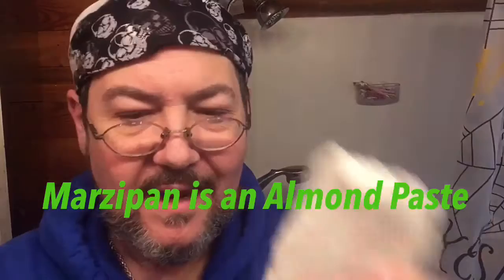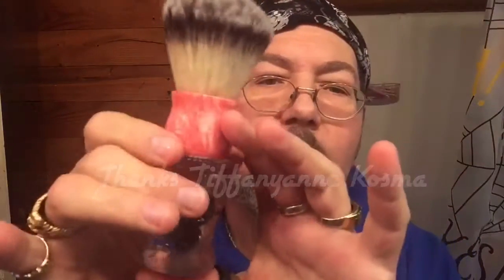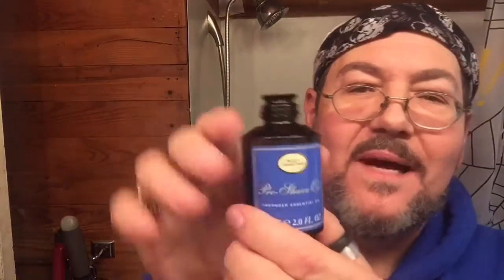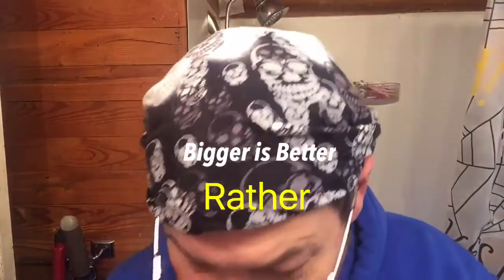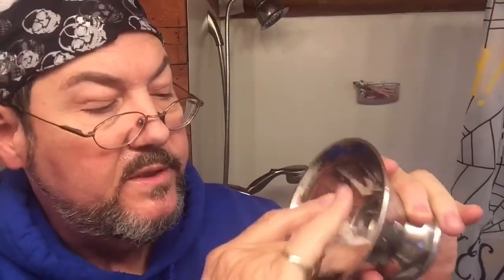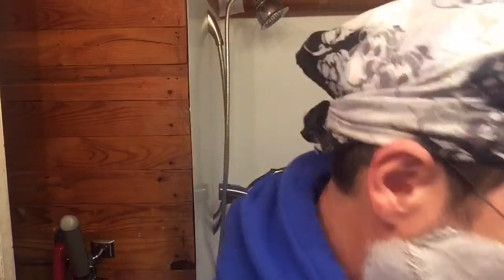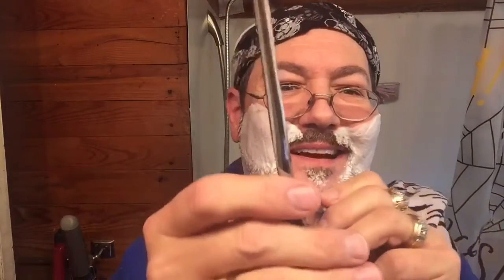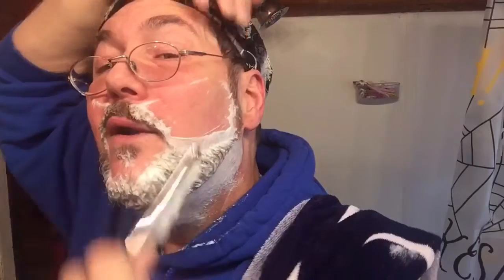In this video I premiere a new Nathan Clark Custom, a Wade & Butcher 8/8's, and the shave soap Cella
S.O.T.D.
10/19/15
I just received a new Nathan Clark, Custom Shaving brush for my Wife, which I designed. In this video I premier that brush and use it for the first time. Along with that, I try out some awesome shave soap that came straight from Italy, along with my Wade & Butcher 8/8's razor. Please watch this video and enjoy the homespun stories to tell.
Thanks,
I also give a special honorable mention and thanks to the following people. Tom Stone, with Beyond Wood Products, Tiffanyanne Kosma, Razor Expert at "Ritual Shave", Nathan Clark and his Custom Brushes, as well as a new friend I just made, from Quebec Canada,
Jean Francois, Who sent me the shave soap sample, "Cella Crema Sapone", along with my new "Wade & Butcher, 8/8's straight".